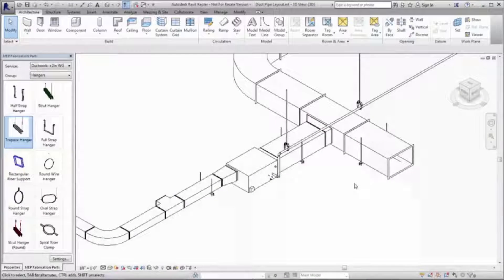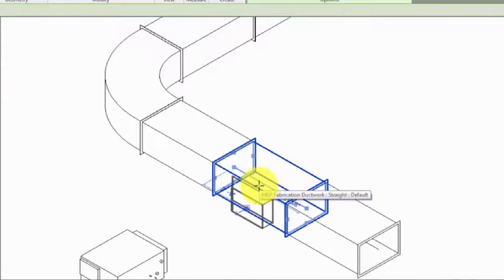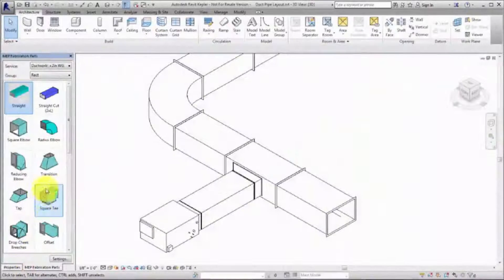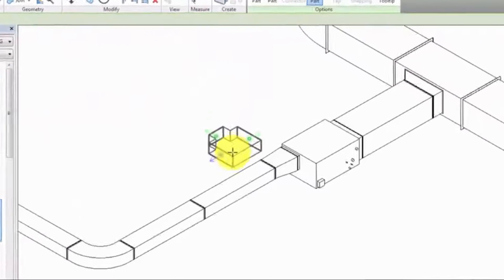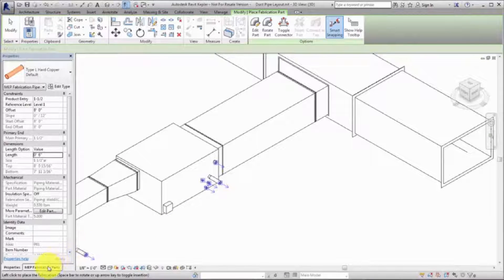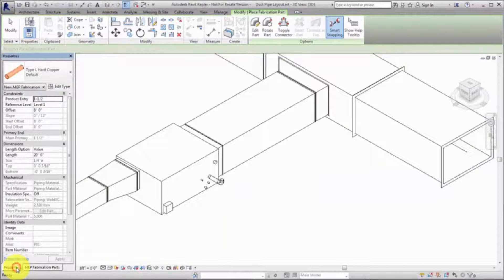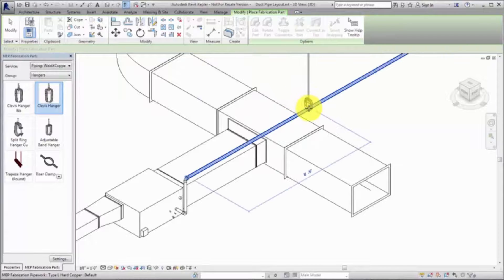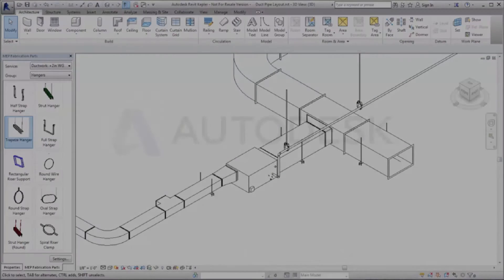07 Revit 2017 New Feature _ Creating an MEP Fabrication Model in Revit